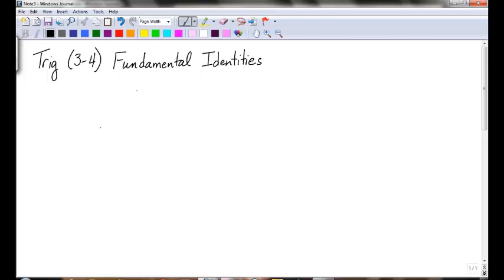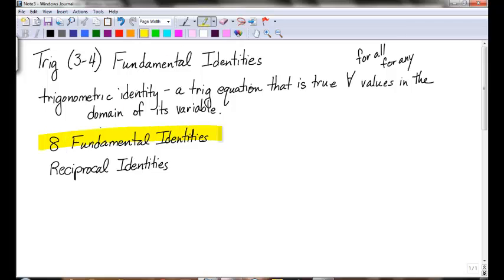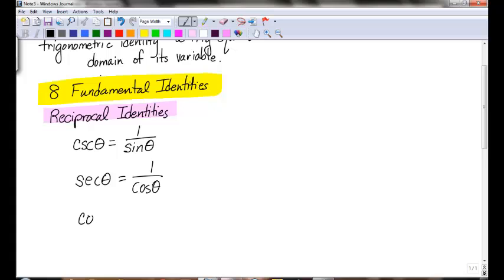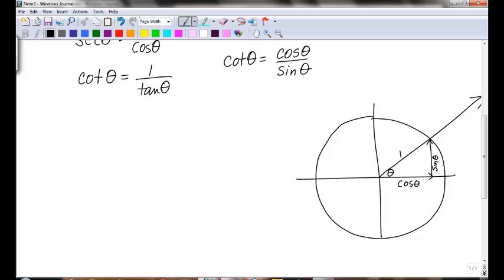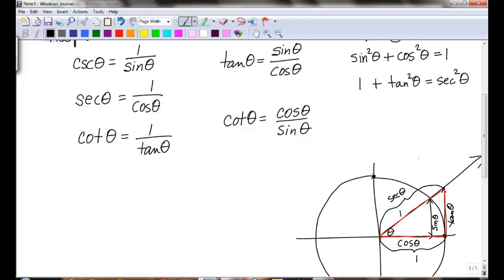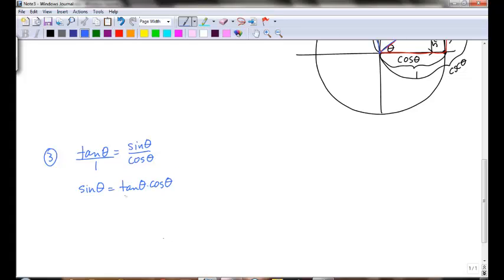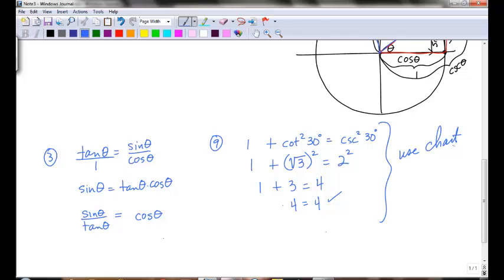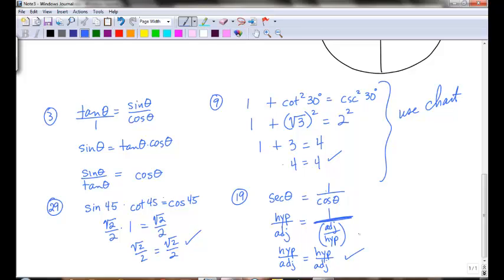TRIG FUNDAMENTAL IDENTITIES